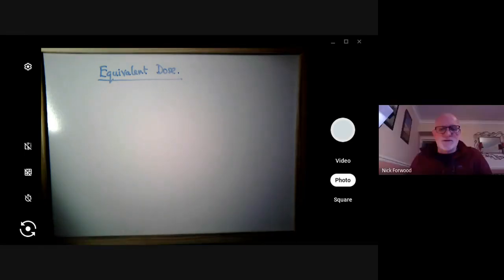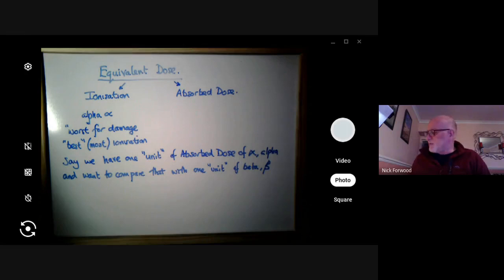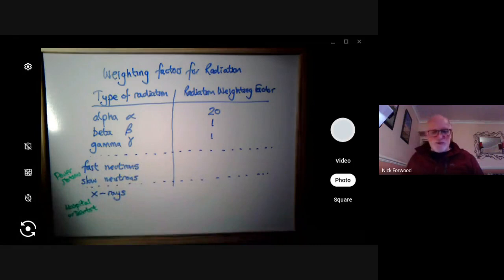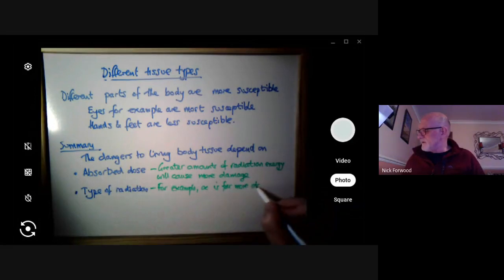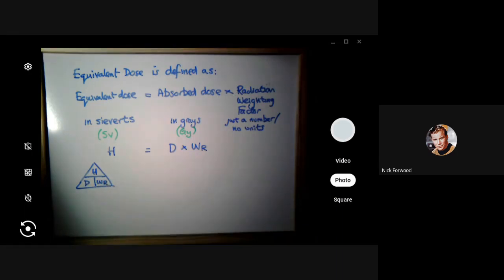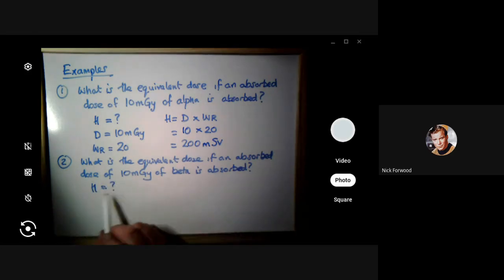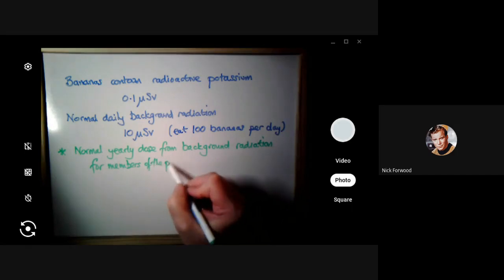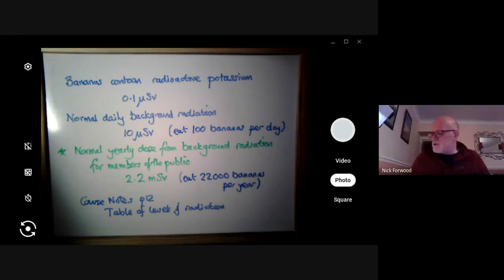Rad 6 Equivalent Dose S3 Radiation